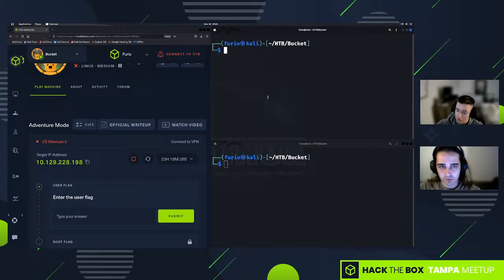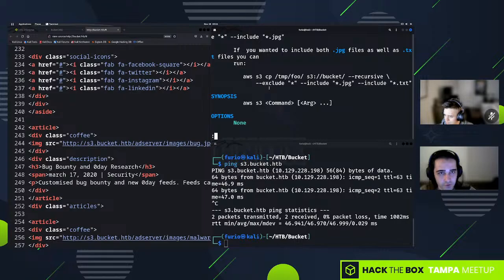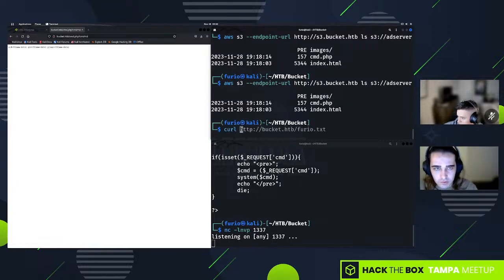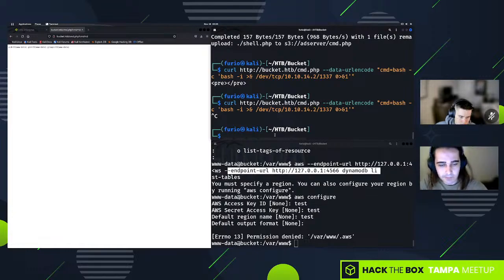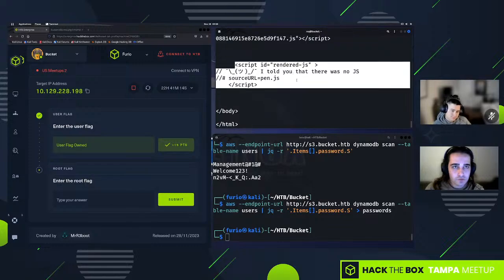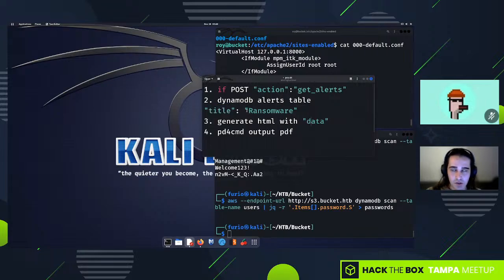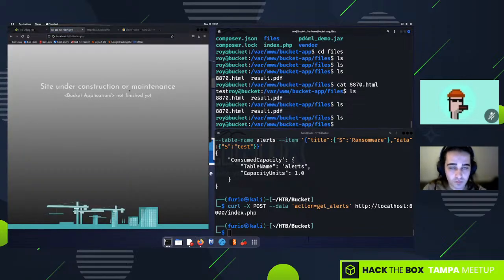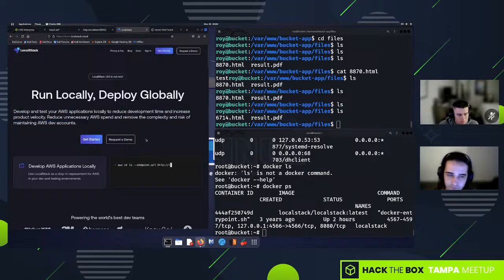BUCKET WALKTHROUGH with Furio - Hack The Box Meetup Tampa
Furio will be doing a walkthrough of Monteverde.